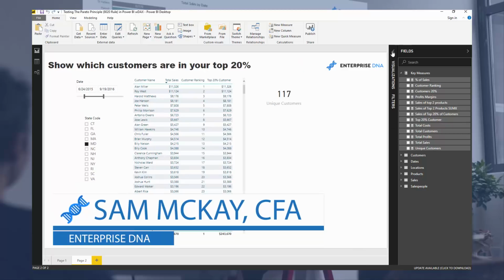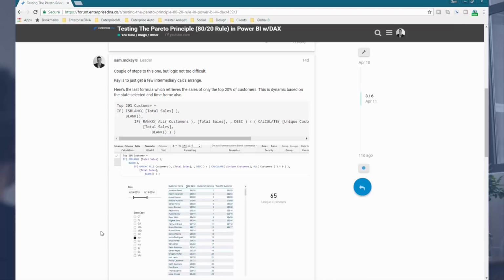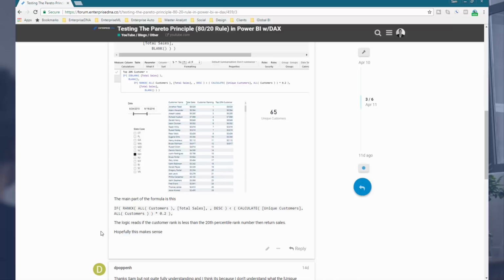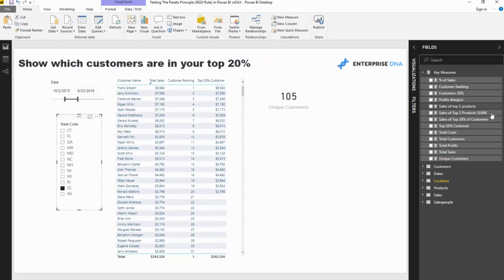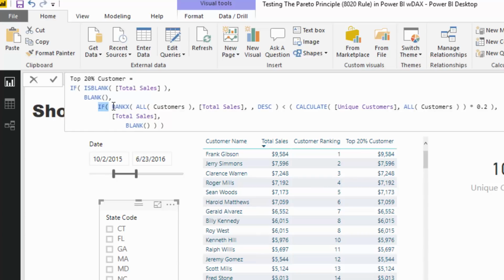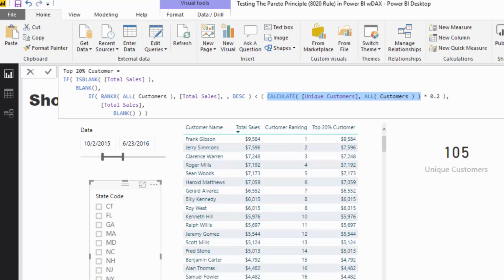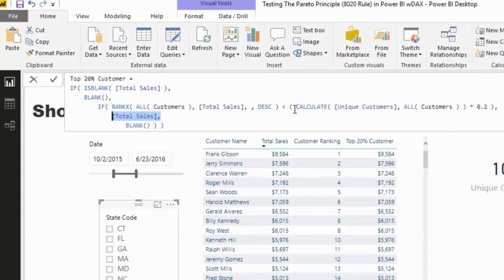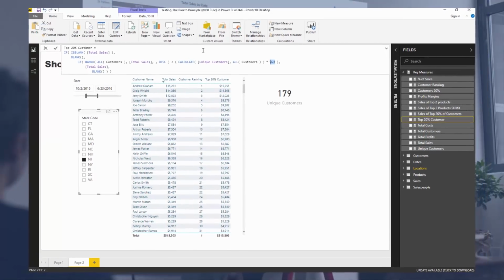Dynamically Drill Into Your Top 20% Of Customers - Power BI & DAX Technique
In this example, I'll drill into how you can dynamically identify the top 20% of your customers.

I just combined RANKX and some IF logic, and there is one small trick to make sure this works in any context.

Video Details
3:05 -  calculating the top 20% customers
4:25 - evaluating the rank and amount of unique customers
4:55 - calculating the number of unique customers
7:05 - trying out unique customers for different state

Testing The Pareto Principle (80/20 Rule) in Power BI w/ DAX